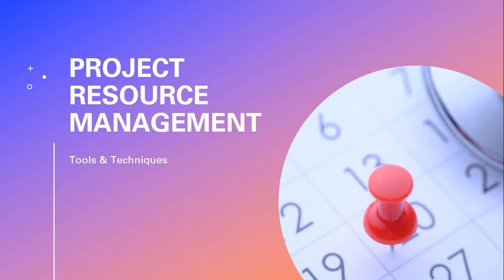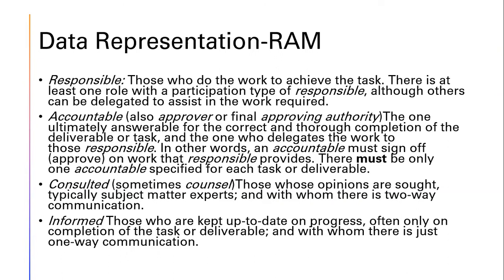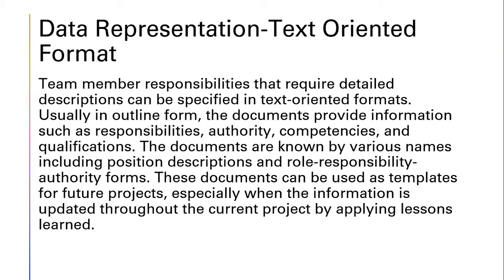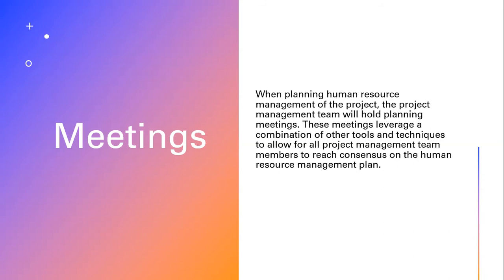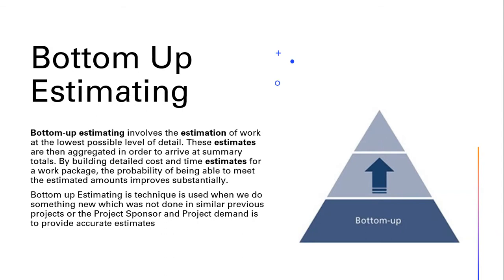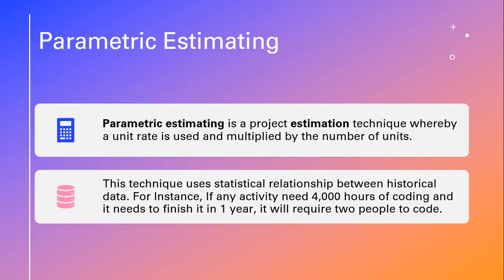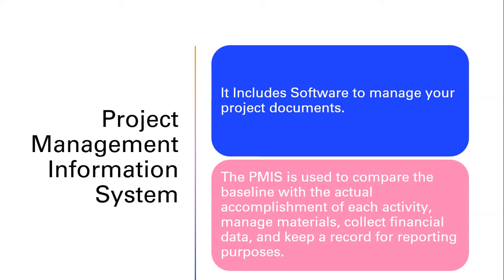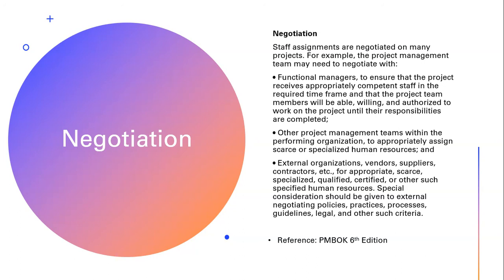Project Resource Management Tools & Techniques PART A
In this video, I have talked about the tools & techniques of Project Resource Management, Estimate Activity Resources and Acquire Team of PMBOK 6th Edition.

You may find the video difficult but don't worry in my upcoming videos, I will explain these tools & techniques again while  studying processes of Resource Management one by one.

Please try to understand these tools & techniques.